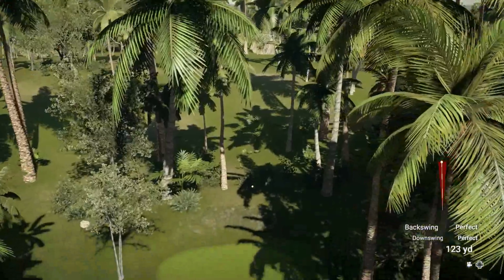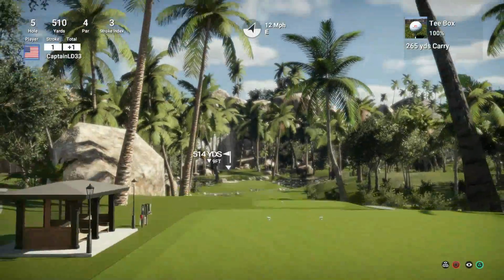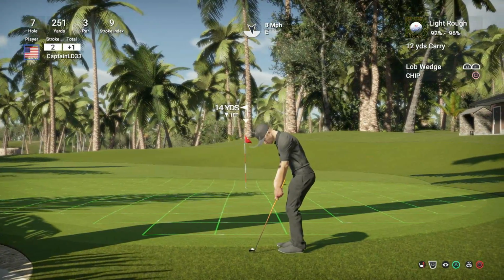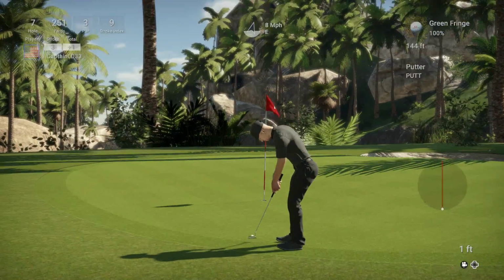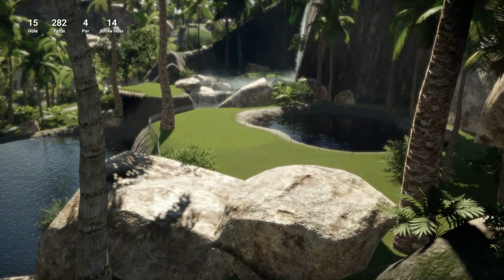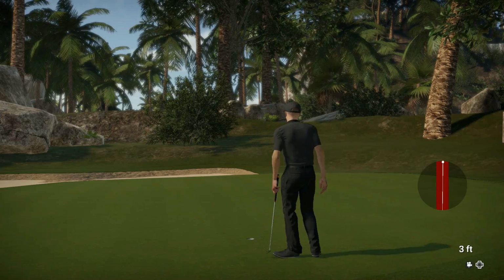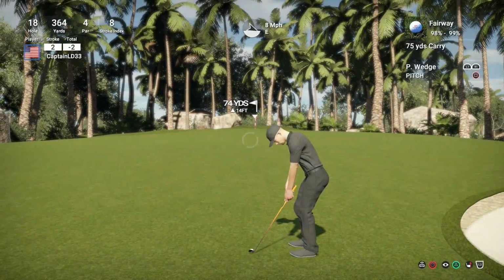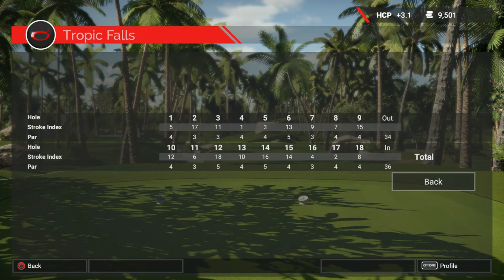THE FLAGSTICK IS MY FRIEND!!!- The Golf Club 2 Tropic Falls (PS4 Gameplay)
Today, I play Tropic Falls, a very exotic golf course in The Golf Club 2, and I hit some really good (and really lucky) golf shots during my round!!

(djdomastic on Facebook and Instagram)